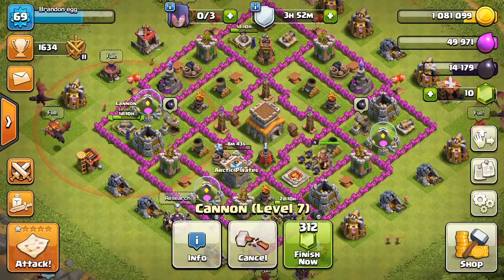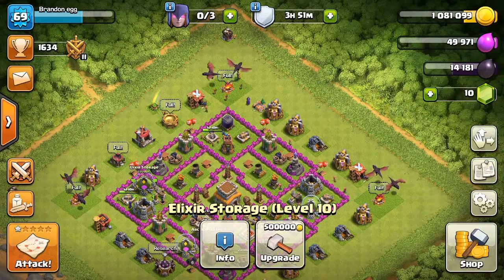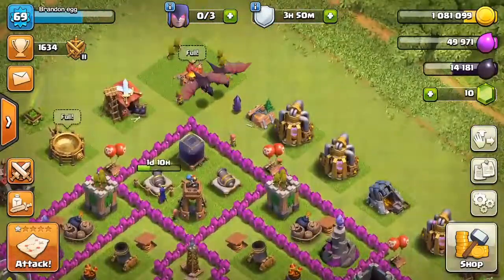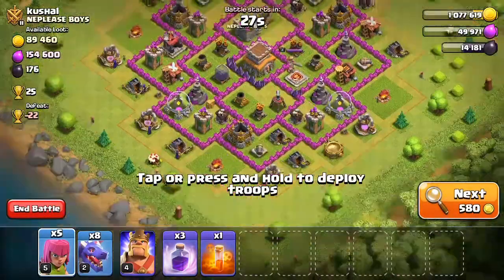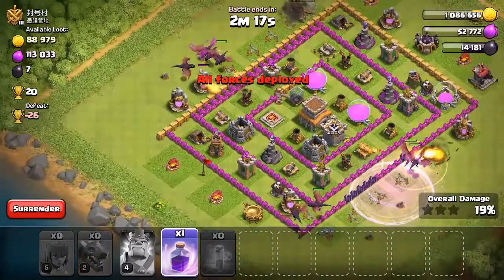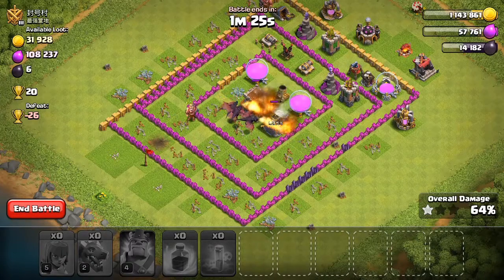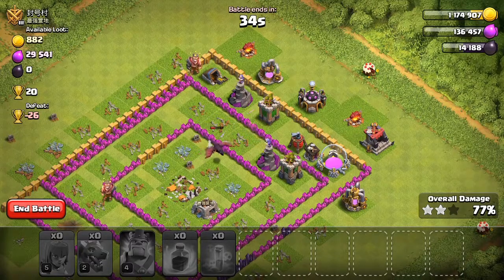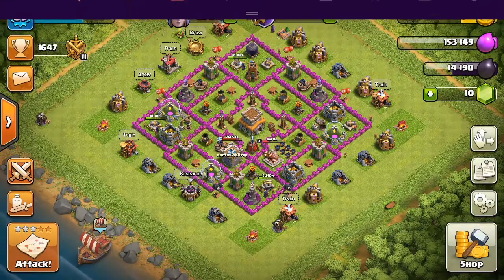Crystal league?//clash of clans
Sorry about the quality for some reason it looks bad but on my recording its 1080p. i will sort it out for my next video still dont forget to like comment and subscirbe and ill see you in the next video peace